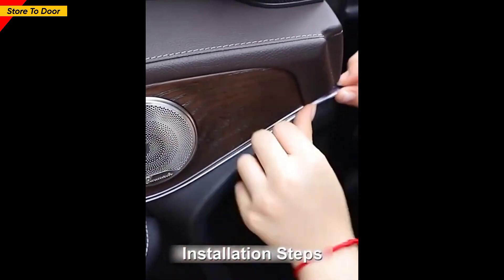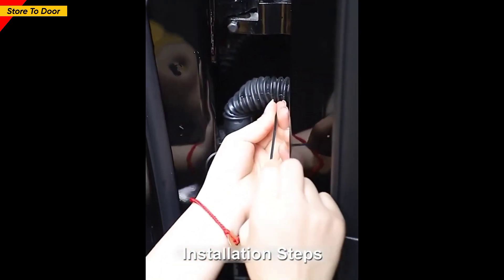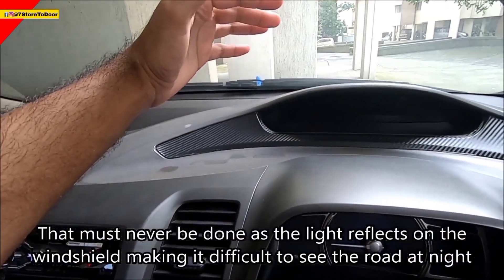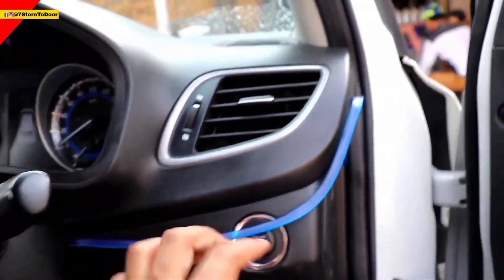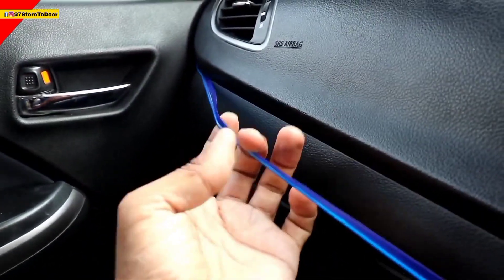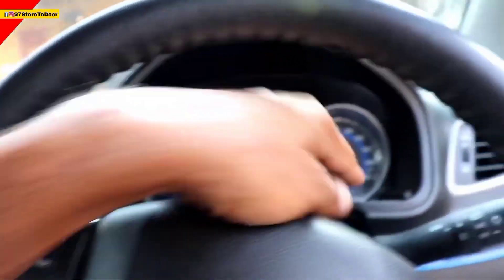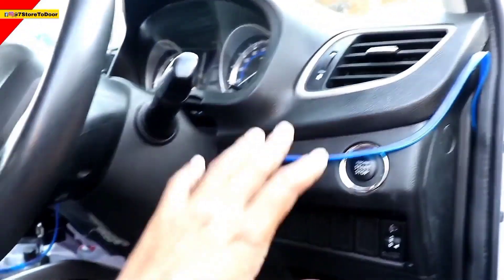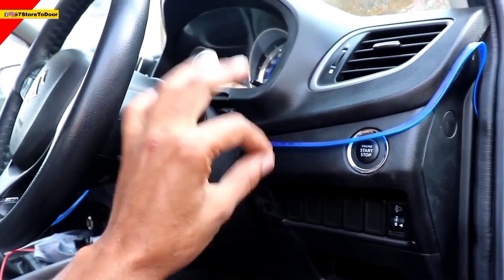Ice Blue Neon Light (2 Meters Length)